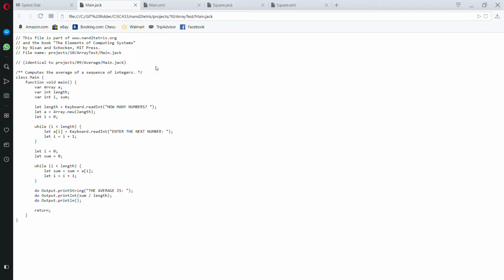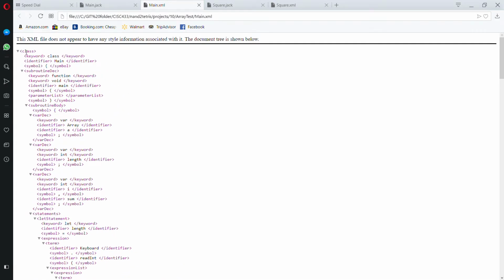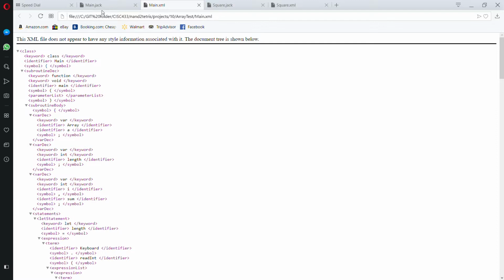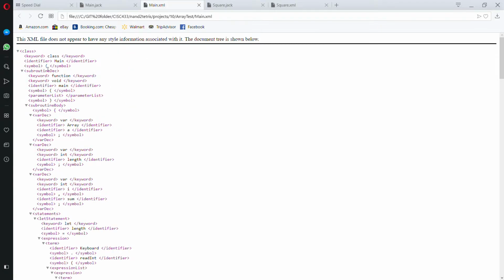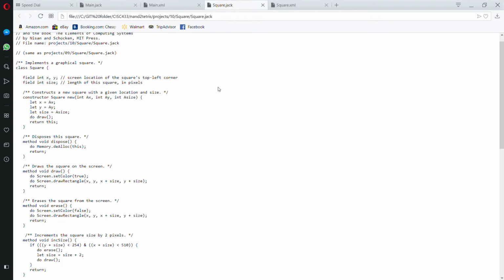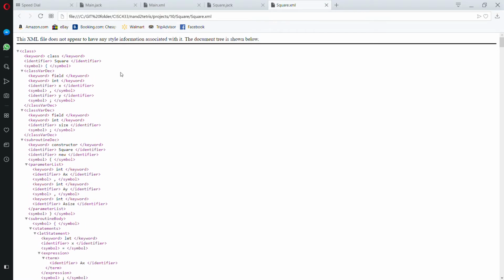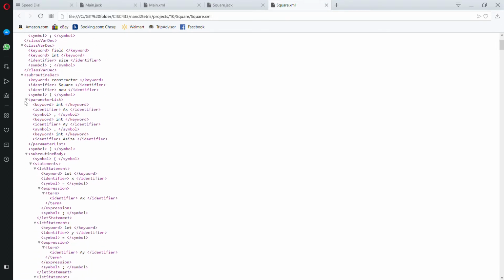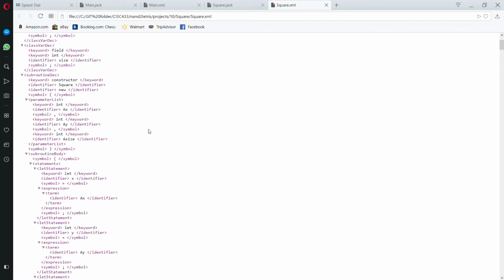Project 10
Nand2Tetris Project 10